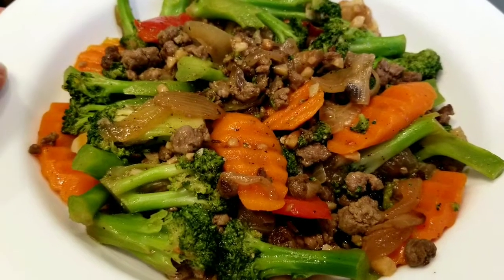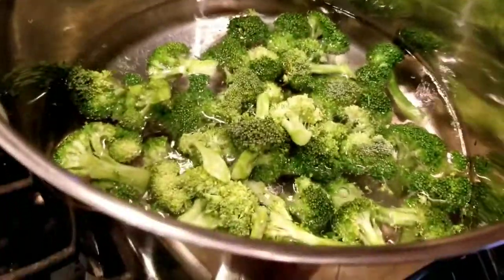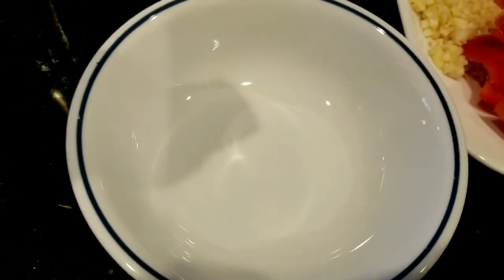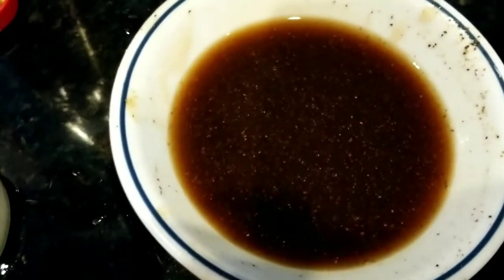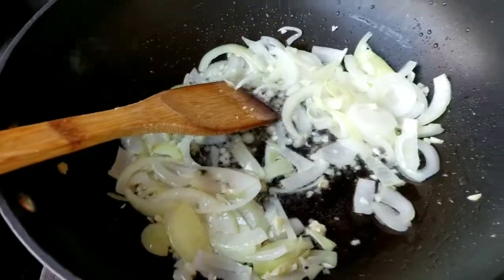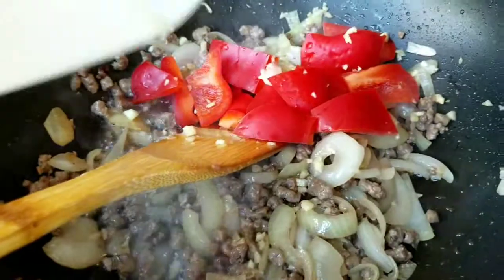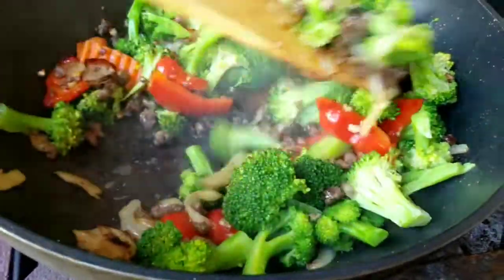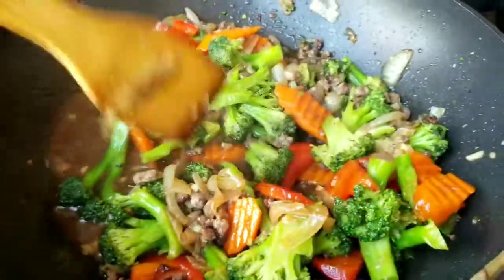Beef and broccoli the Filipino way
Simple stir fry dish for every day mea.l here at Casa Negrense  we are trying to make food catered  to the Filipino palate not only tasting good but is intended to make life of the busy Pinoys as easy as one, two and three without compromising the taste . sop join me everyday here.